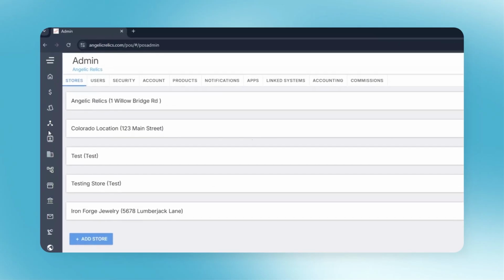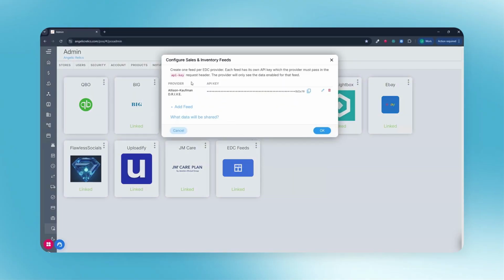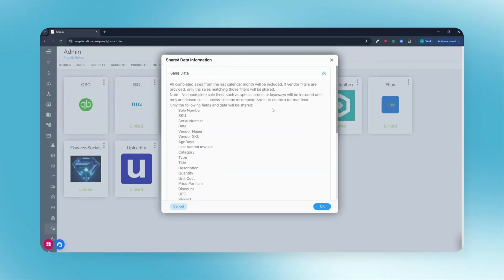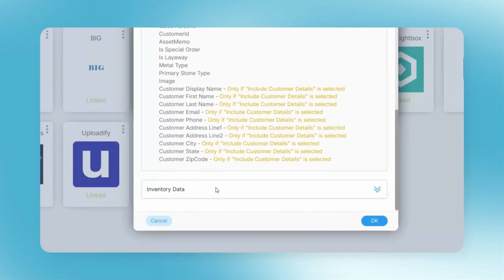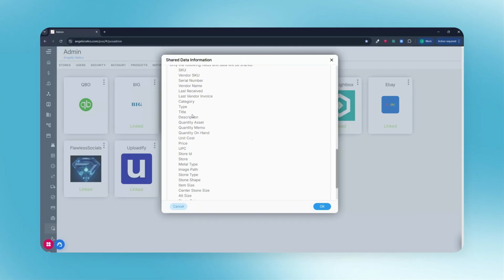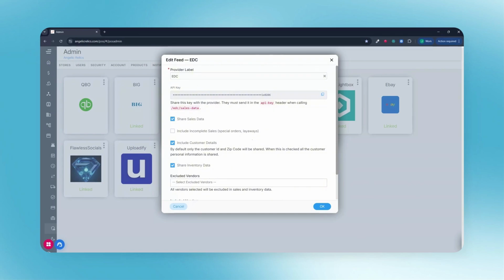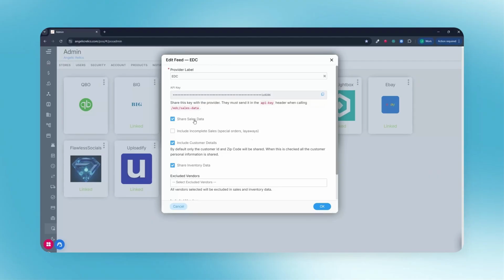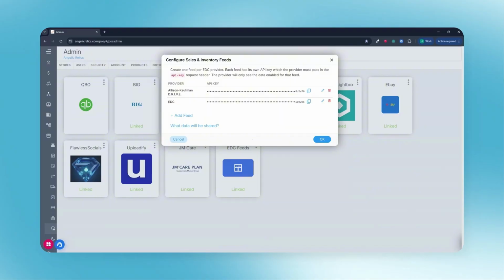Integrations - Generating API Keys for EDC Feeds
This video explains how to create an EDC Feeds API key so your vendors and suppliers can automatically access your sales and inventory data, instead of relying on manual reports.